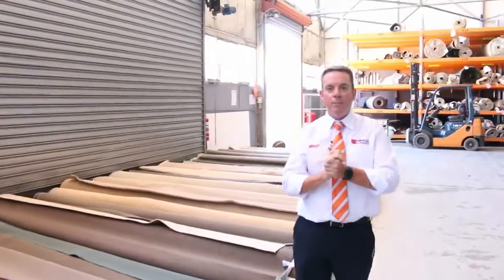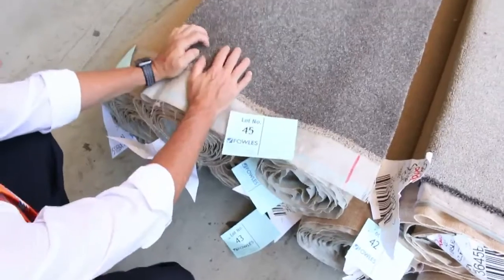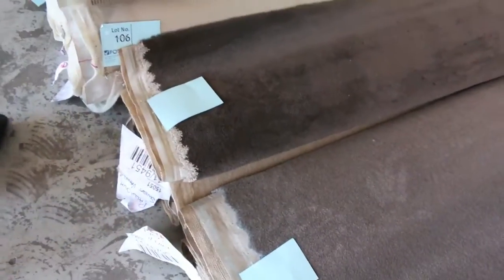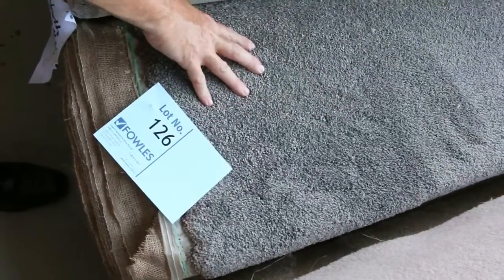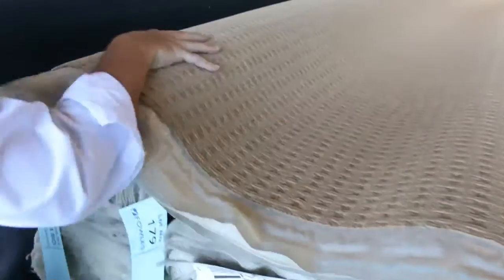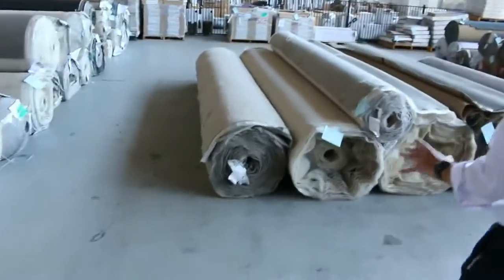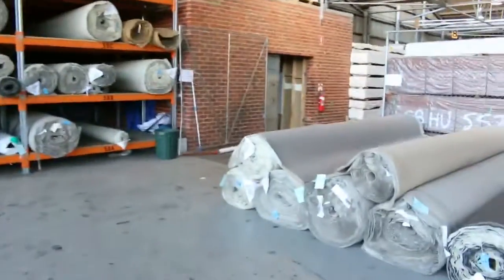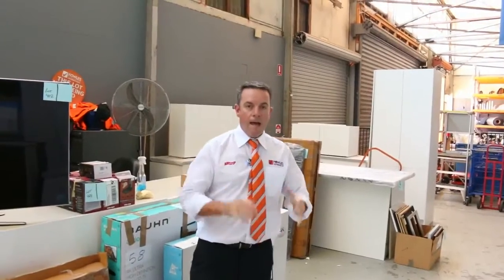Carpet Auction 8 Feb